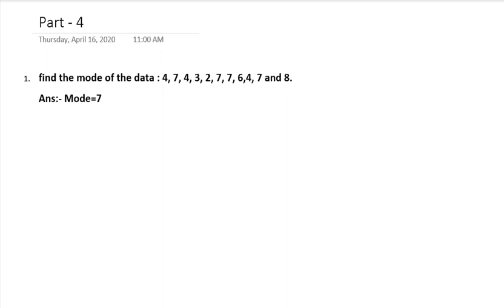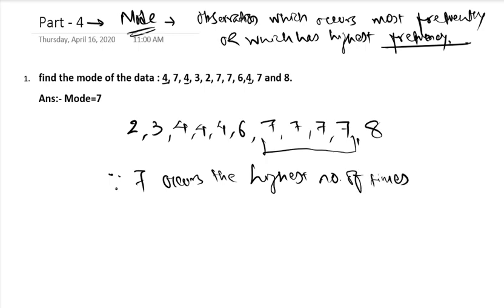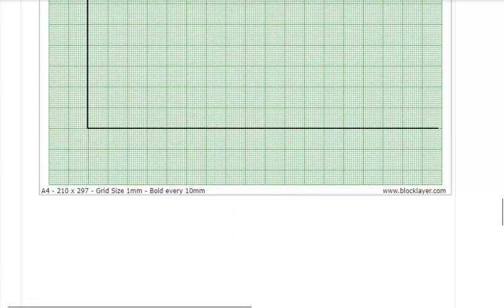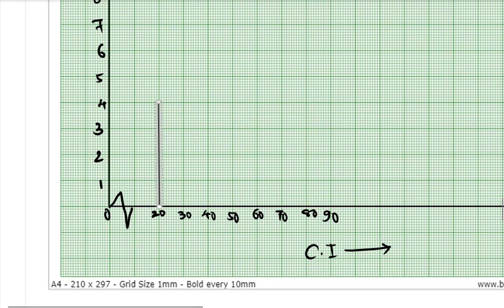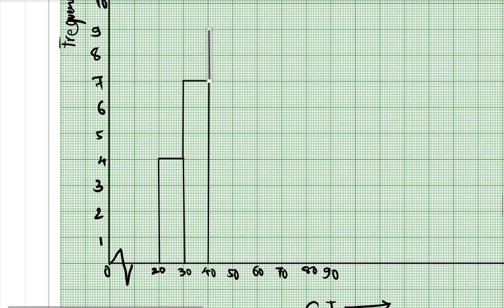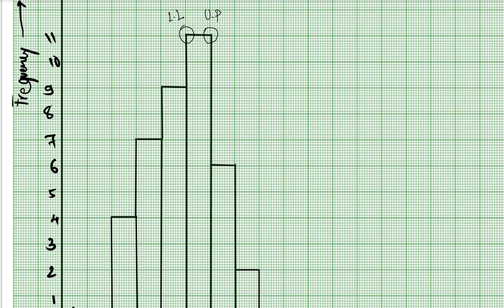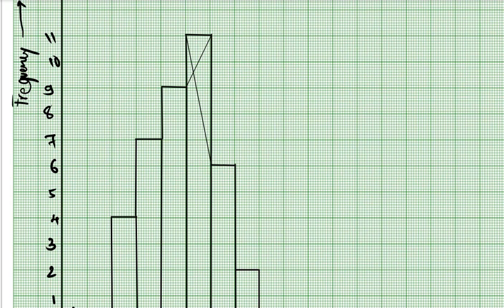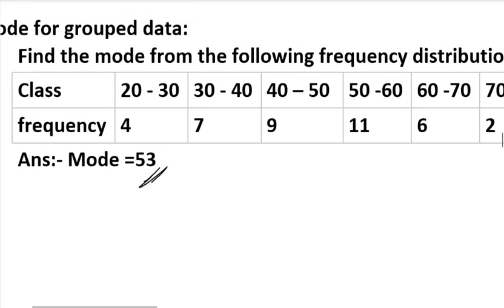X ICSE - Maths ch#24 Measures Of Central Tendency - Topic 4: Mode for ungrouped and grouped data